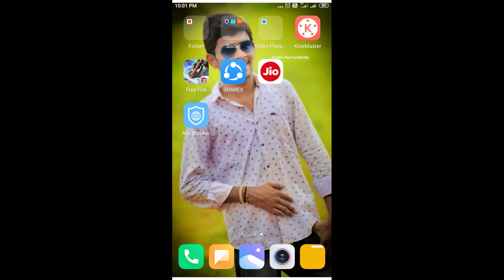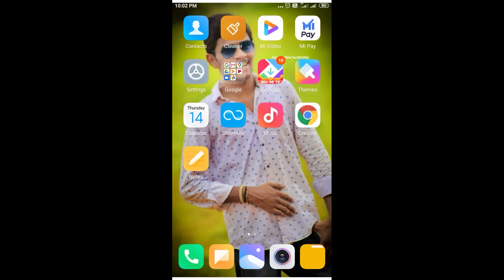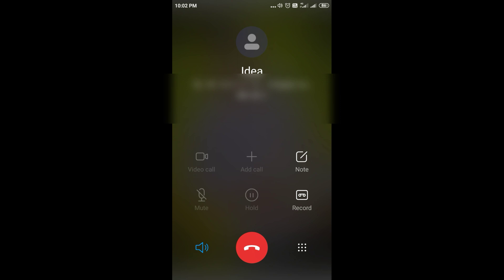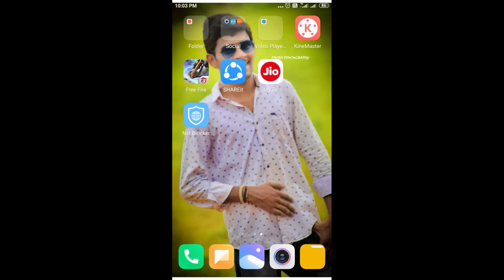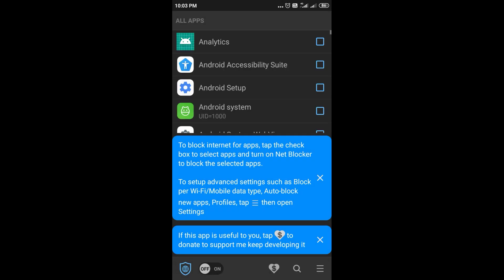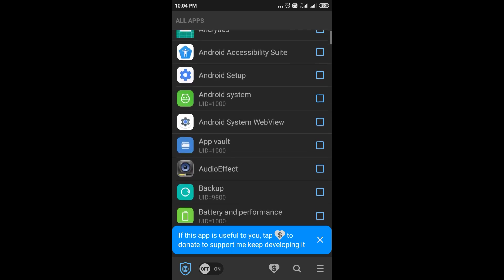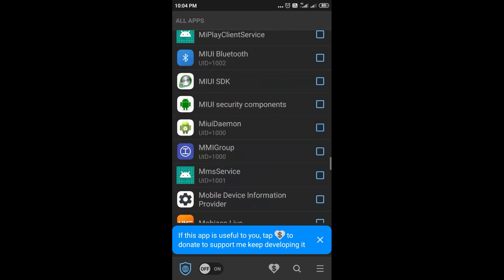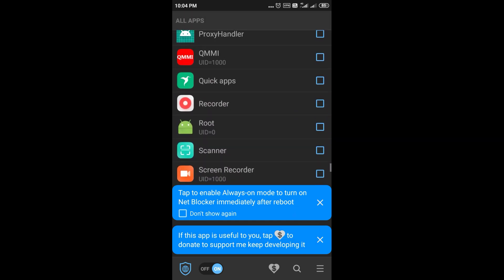Follow this small tips and tricks and improve your internet speed in Telugu increase internet speed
Hii friends